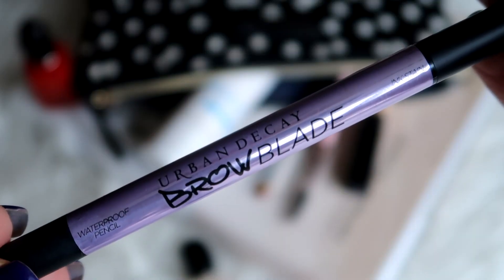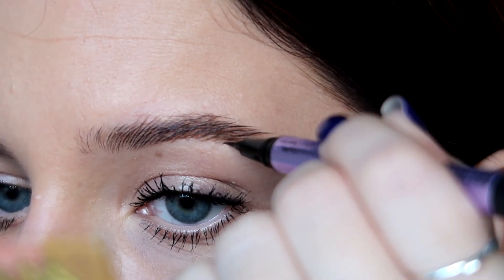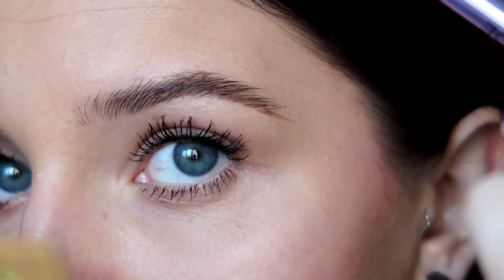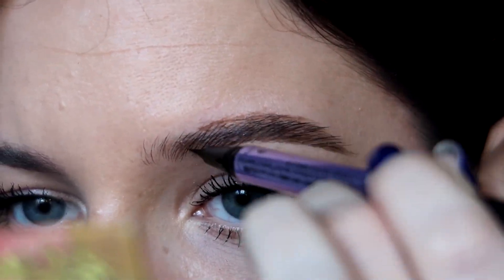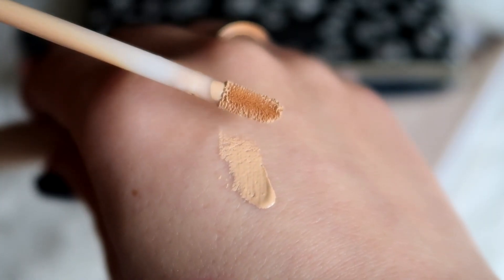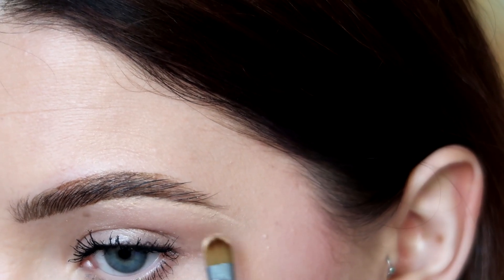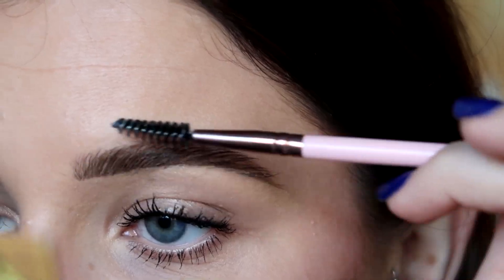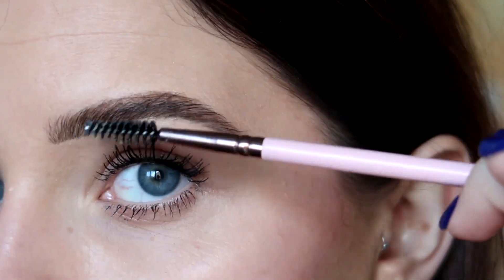Natural 3 STEP eyebrow routine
I am going to show you the easiest way to do your eyebrows. Follow my 3 step easy eyebrow routine that takes no more that 5 minutes to achieve.
Products used in this video :
Glue stick : @Tesco store
Eyebrow pencil : @Urban Decay Brow Bade shade: Neutral Nana
Concealer : @Maybelline Fit me shade: 20
Flat brush / Mascara wand